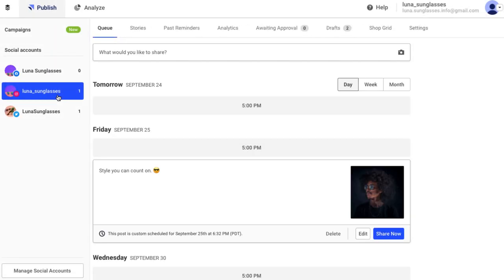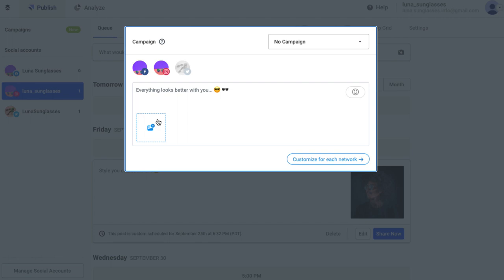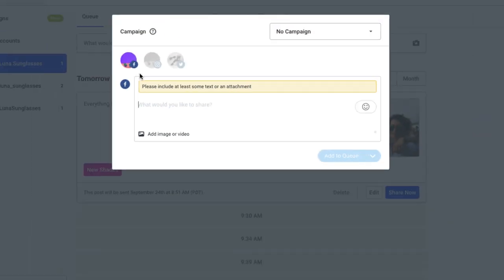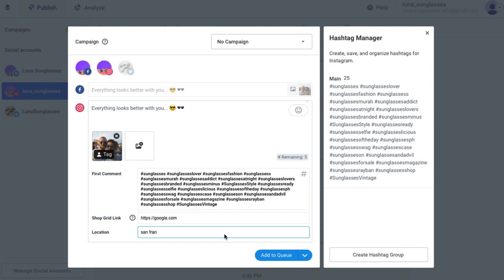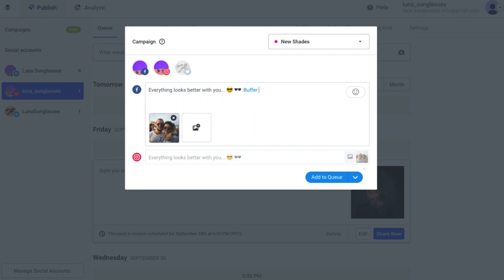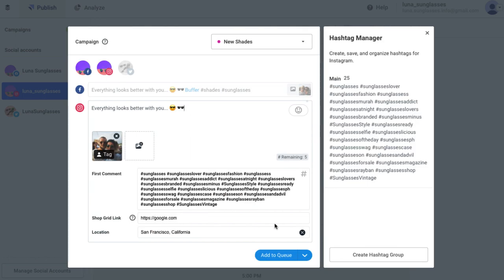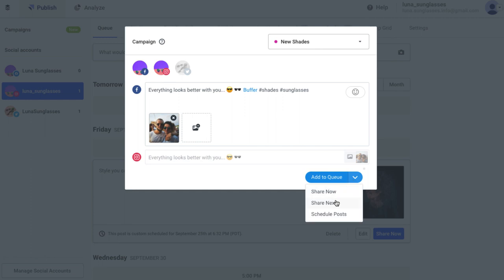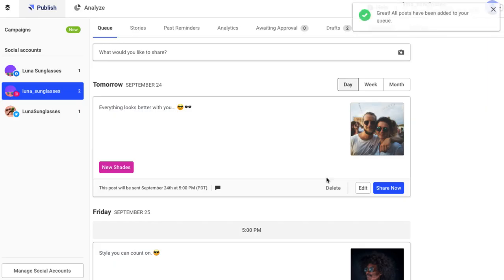Buffer Scheduling: How to Plan and Schedule Your Social Media Posts like a Pro